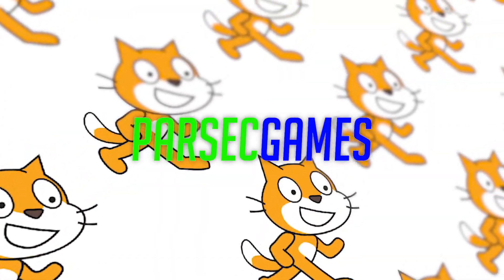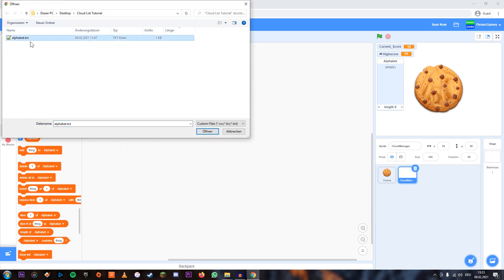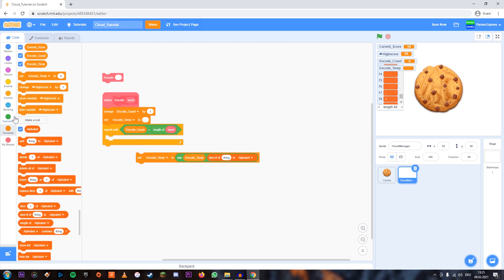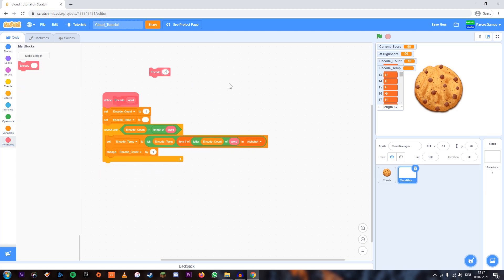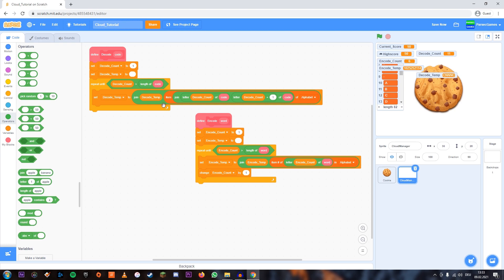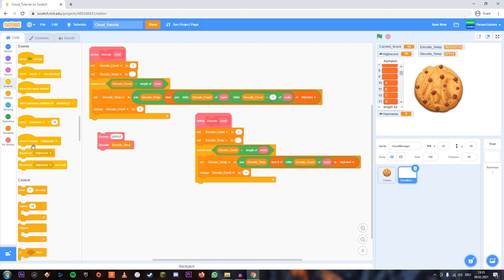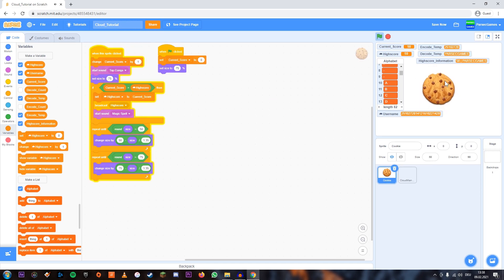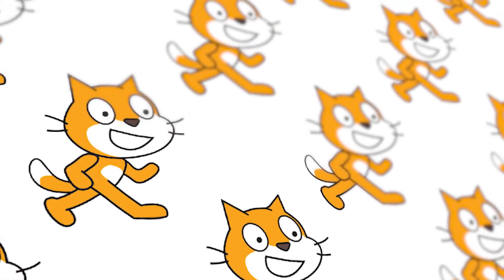STORE LETTERS/NAMES IN CLOUD VARIABLES | Scratch 3.0 Tutorial | ParsecGames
In this tutorial, I will show you how to store letters and names in cloud variables in Scratch 3.0